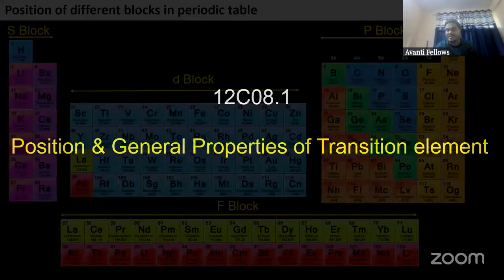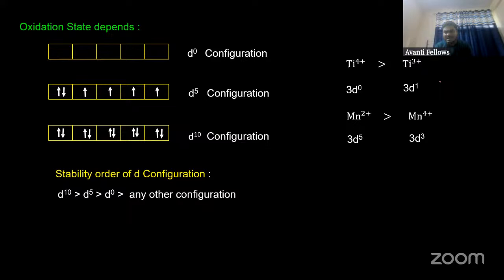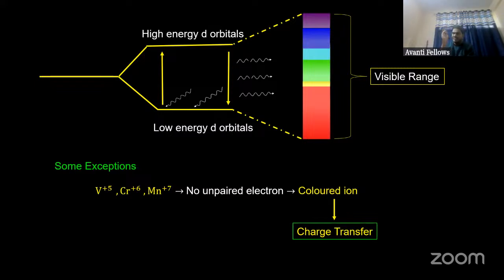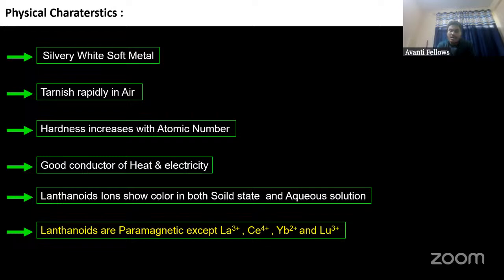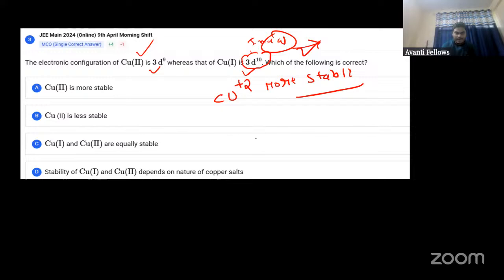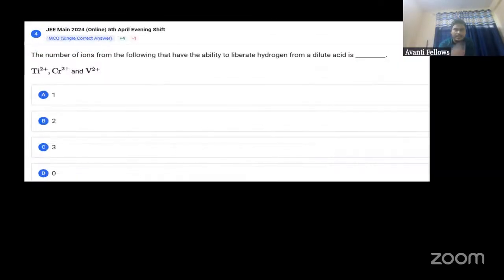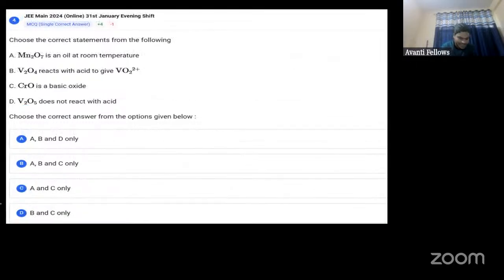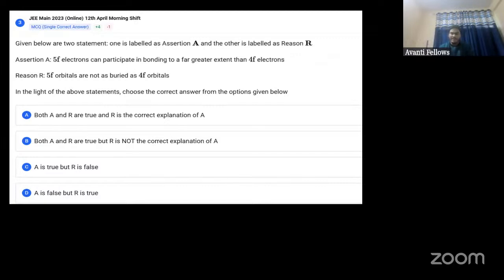class 12 -23- D and F block crash course - 2